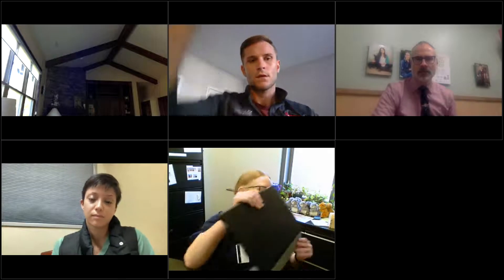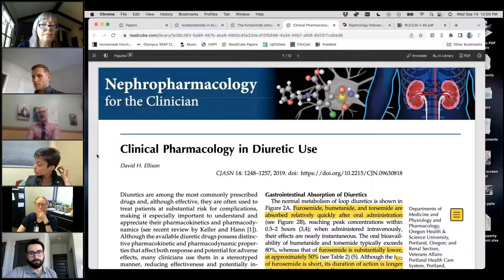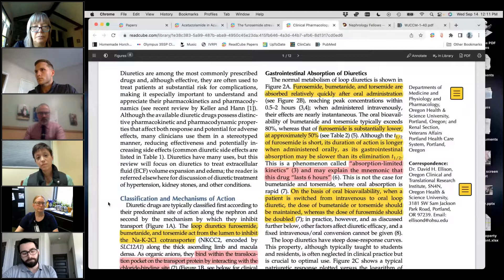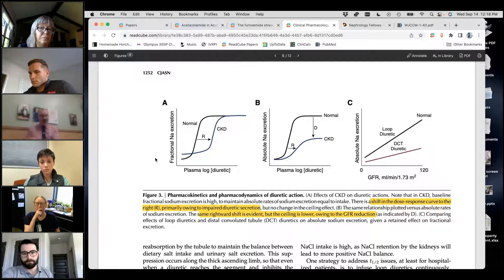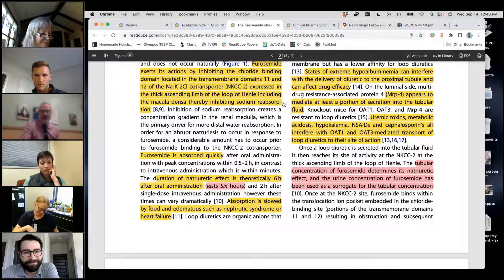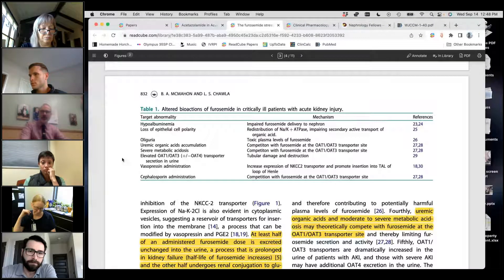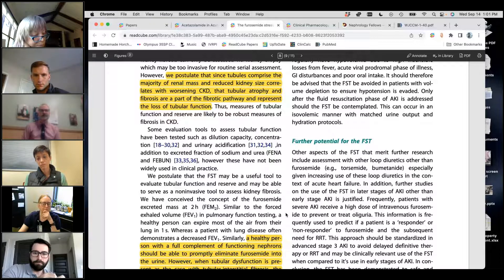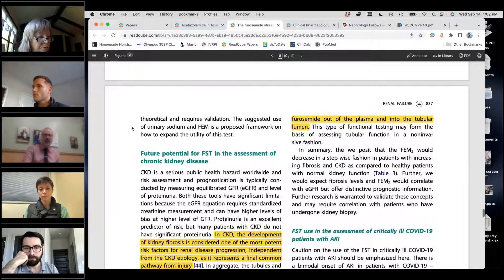9.14.22 Renal Fellow JC: Diuretics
Articles discussed:

1. Clinical pharmacology in diuretic use by Ellison

2. The furosemide stress test: current use and future potential by McMahon and Chawla